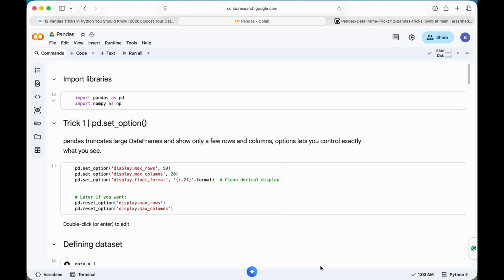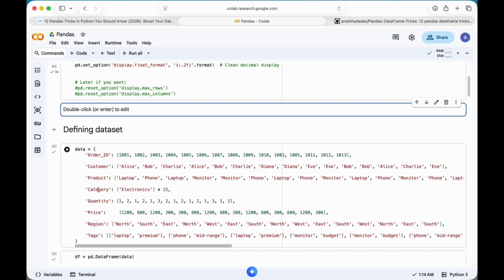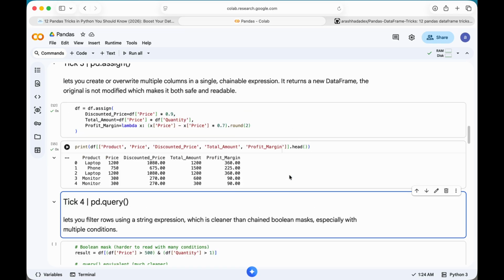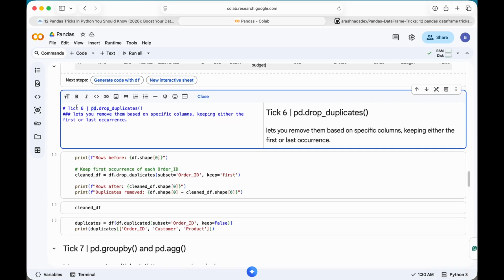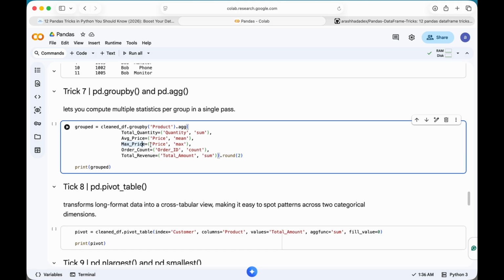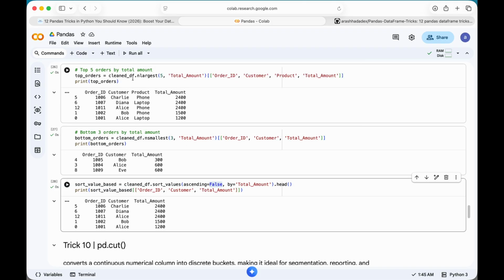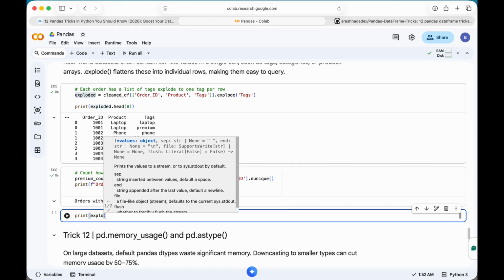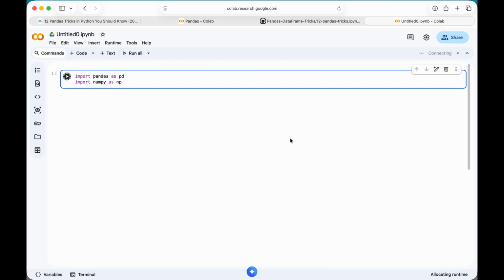12 Pandas Tricks to Save You 100+ Hours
Stop wasting time on repetitive data cleaning! In this tutorial, I walk through 12 powerful Pandas tricks that will make your Python code shorter, faster, and much easier to read.

Each trick is demonstrated live in Google Colab using a real e-commerce dataset, so you can see the exact outputs and logic in action. Whether you’re a beginner in data science or a seasoned Python developer, these techniques are essential for efficient exploratory data analysis (EDA) and feature engineering.

What you'll learn:
 - Advanced filtering with .query() and .loc
 - Efficient conditional logic using np.where
 - Data segmentation with pd.cut()
 - Optimizing memory and display settings
 - And 8 more time-saving techniques!

Resources:
Full Article & Code Snippets:

Tech Stack:
 - Python
 - Pandas & NumPy
 - Google Colab

Timestamps
00:00 - Introduction to Pandas and Data Analysis
01:38 - Setting up Google Colab for Data Exploration
03:32 - Trick 1: Using pd.set_option for Display Customization
06:18 - Creating the E-commerce Dataset Dictionary
07:35 - Converting Dictionary to Data Frame & Feature Engineering
08:45 - Understanding df.shape and Data Structure
10:00 - Trick 2: Optimizing Value Access with at[]
11:34 - Trick 3: Overwriting Columns with assign()
14:24 - Trick 4: Filtering Data with query()
16:30 - Trick 5: Advanced Row Filtering with loc
18:08 - Trick 6: Conditional Column Creation with np.where
19:09 - Trick 7: Removing Duplicates with drop_duplicates()
24:40 - Trick 8: Computing Statistics with groupby() and agg()
27:24 - Trick 9: Cross-Tabular Analysis with pivot_table()
28:49 - Trick 10: Finding Extreme Values with nlargest() and nsmallest()
32:07 - Trick 11: Segmenting Data with pd.cut()
35:26 - Trick 12: Flattening Lists with explode()
39:31 - Bonus: Optimizing Memory Usage and Data Types
43:41 - Summary and Final Thoughts